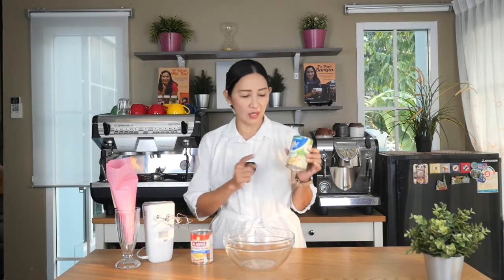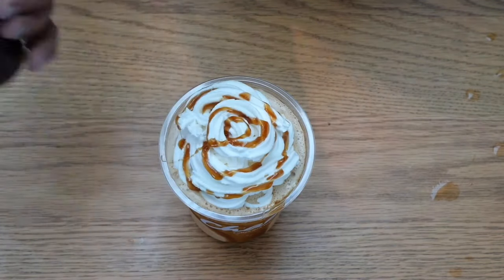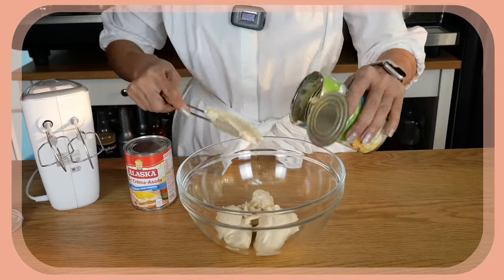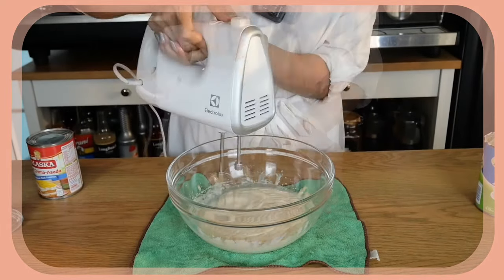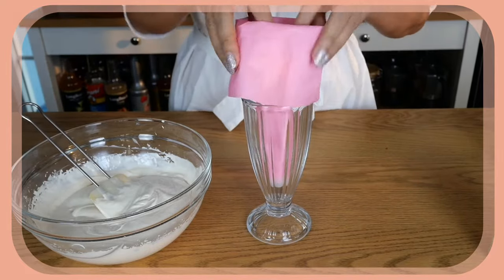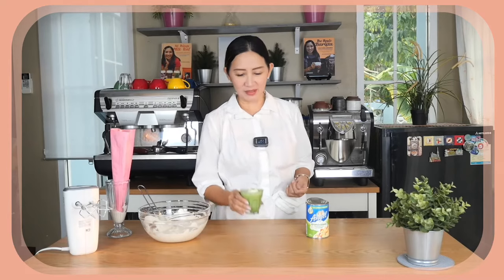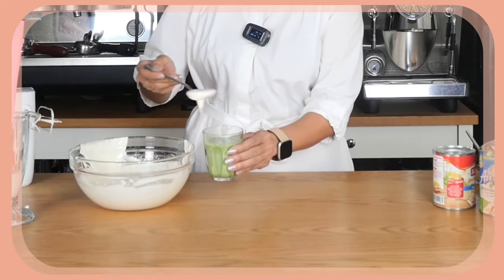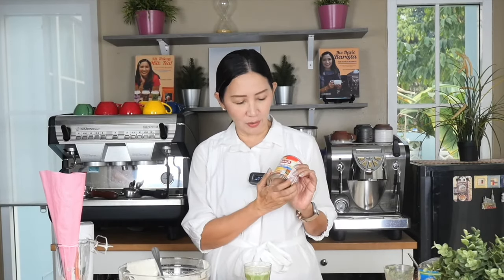MILK REVIEW: CAN KREMDENSADA BE USED AS WHIPPING CREAM?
Kremdensada is a 2 in 1 creamer
Cream + Condensed Milk
2 parts cream + 1 part condensed Milk

Prices for reference:
Kremdensada
Angel kremdensada 410ml 61.5 Pesos (Philippines)
Alaska KREMA-SADA 370mll 55.5 Pesos (Philippines)

Hardcover Books
👉OUTSIDE THAILAND AND PHILIPPINES: